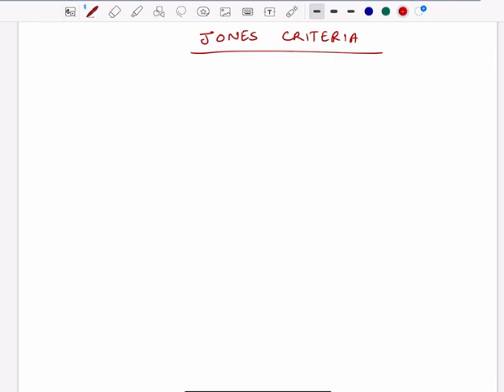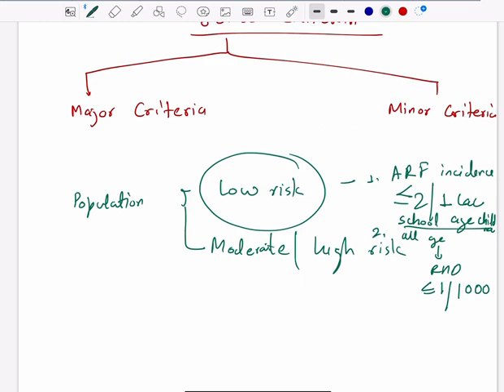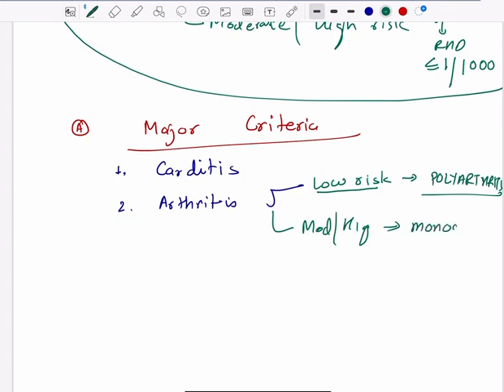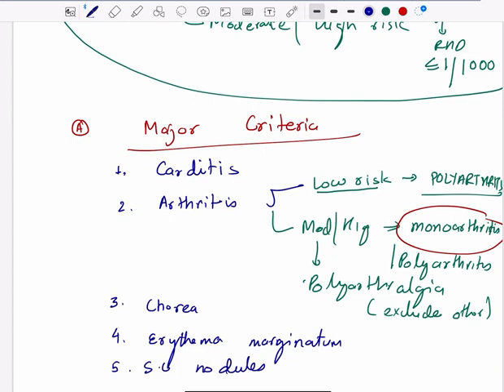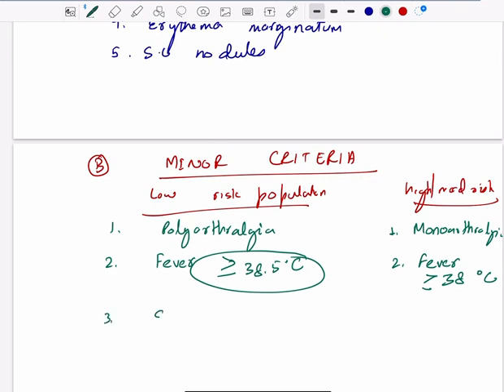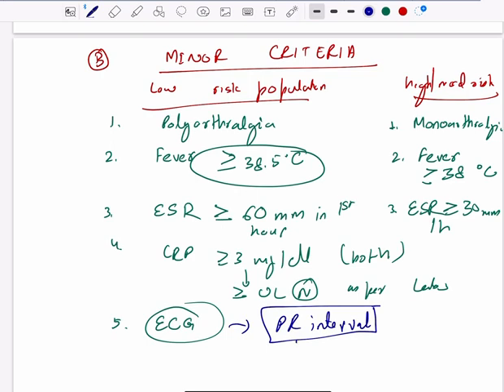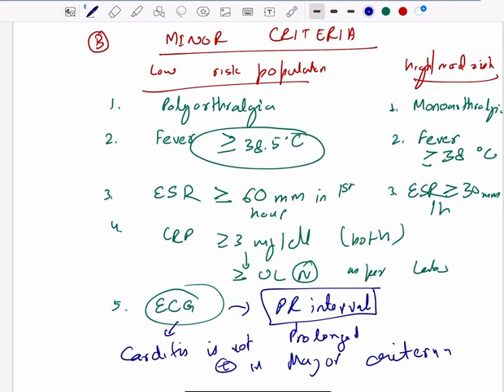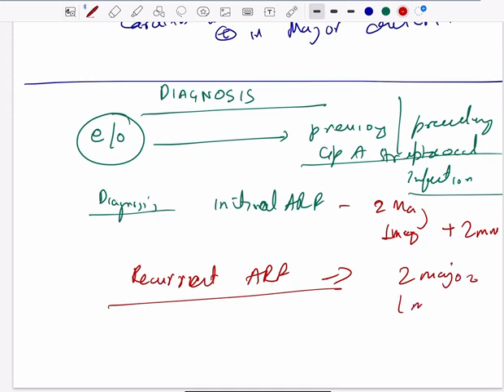Jones Criteria - Acute rheumatic fever